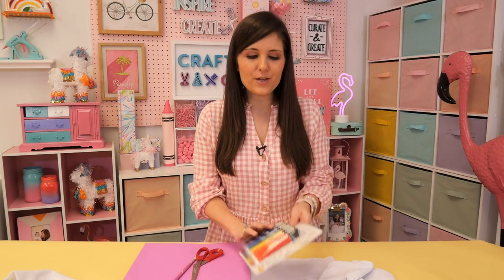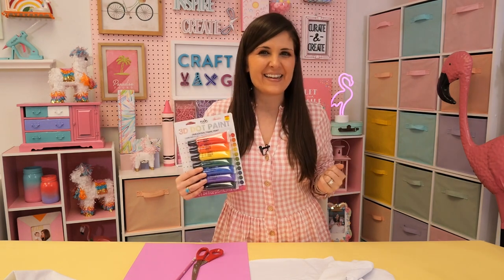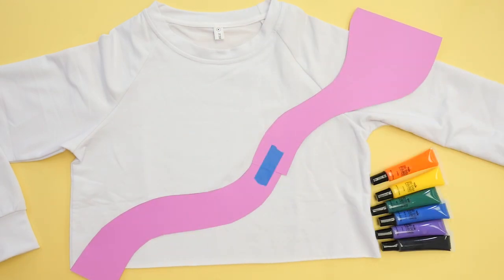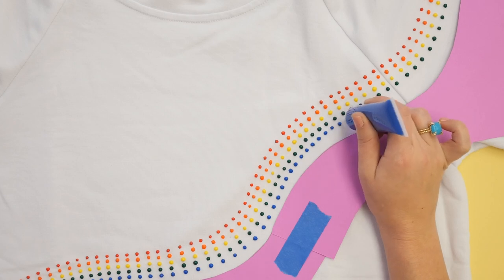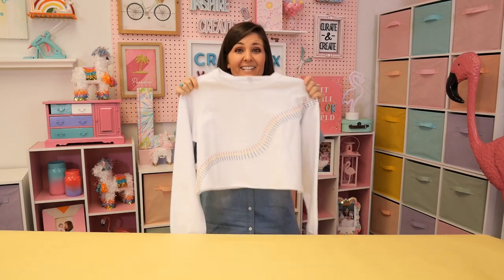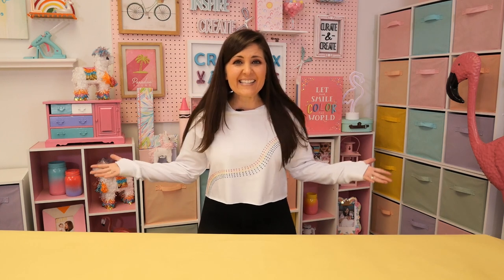Abstract Dot Art Sweater with 3D Dot Paint 🌈✨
Looking for a fun way to add a pop of color to your clothing?🌈 Check out this abstract dot art DIY from Craft Box Girls!✨ Learn how to use Tulip 3D Dot Paint to create a colorful sweater that’s dotted with a fun rainbow design🌈  Tulip 3D Dot Paint makes this colorful project super easy to try— its self-rounding formula will create perfectly round dots with every squeeze! 🙌

- White or light-colored sweater
- Cardstock
- Pencil
- Scissors
- Tape

How will you use 3D dot paint to add color to your wardrobe? Show us your wearable dot art designs and tag us on social media @TulipColorCrafts!🌈